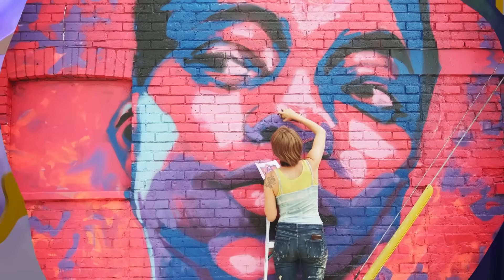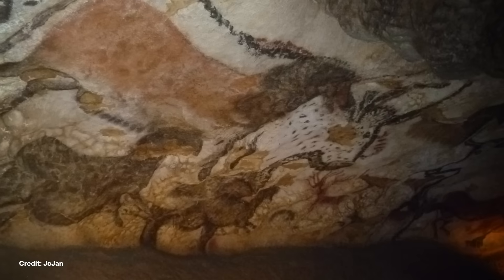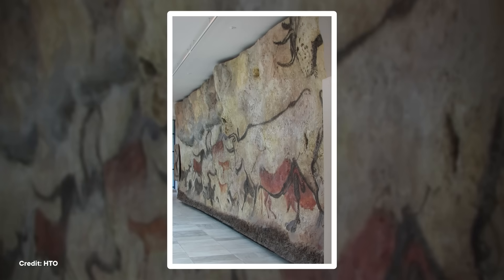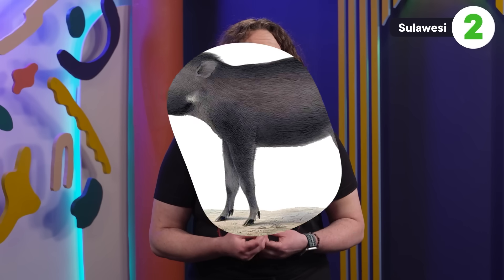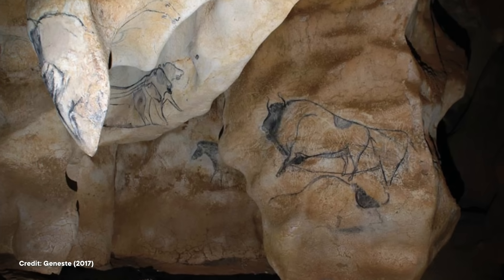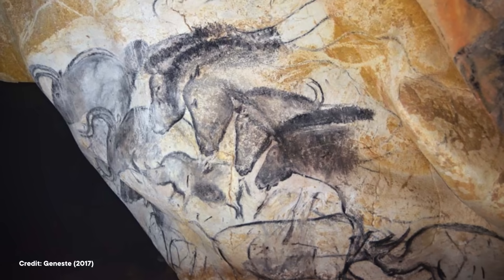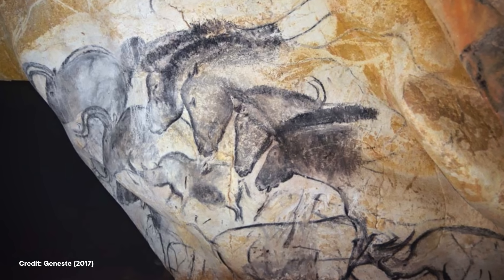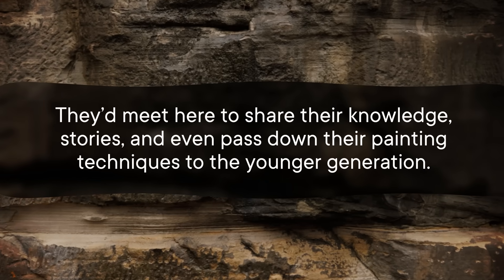These Five Caves Changed What We Know About Ourselves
Humans love to decorate, and that's been true for a long time. Early humans have been painting on the walls for tens of thousand of years, and their work helped us understand a lot about their world and our own. From Lascaux Cave in France to Sulawesi, Indonesia, and from Kakadu Park in Australia to Brakfontein Cave in South Africa, these are just some of the most iconic pieces of cave art and what they teach us about ourselves.